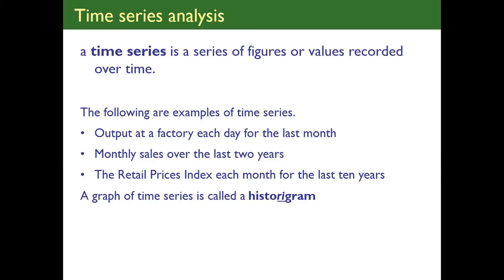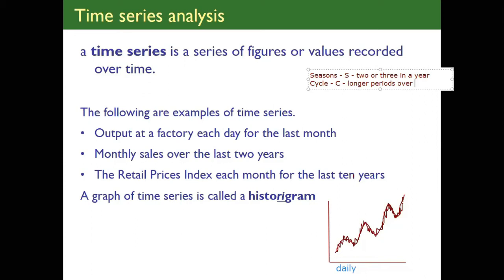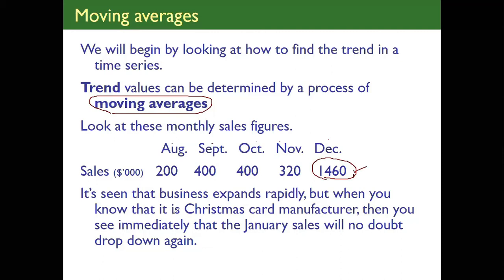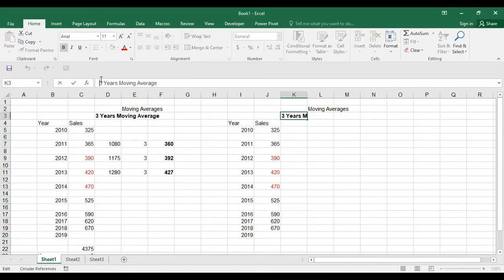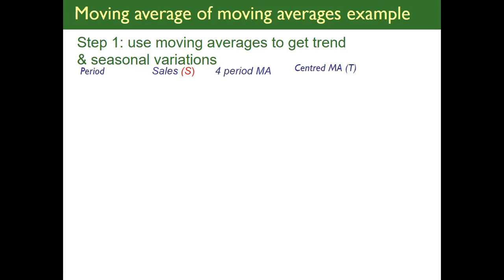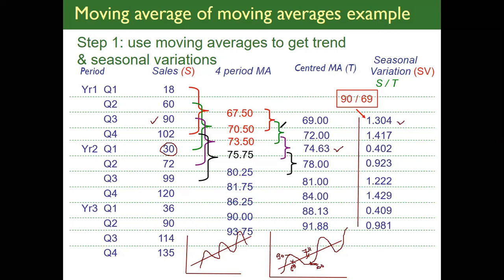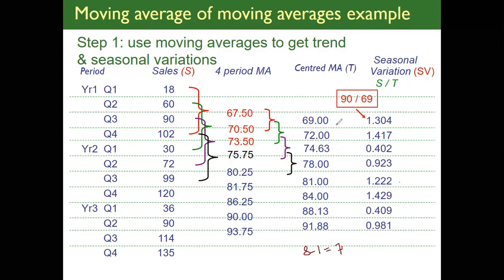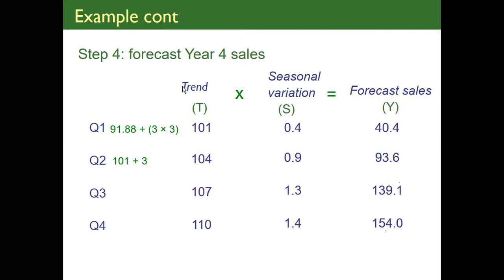ACCA F2- [ Easy Way to Understand Forecasting Techniques - Time Series ] - Full Video.mp4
This channel is for students who are doing ACCA, CIMA or any other qualification in Accounting and Finance.